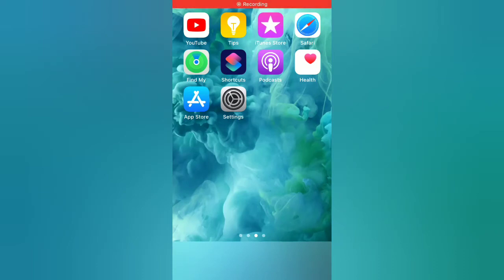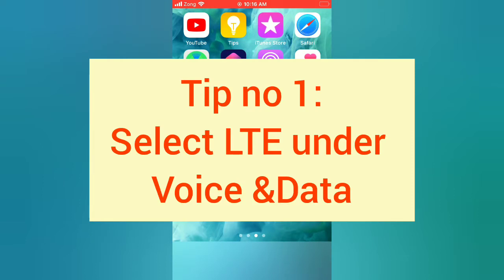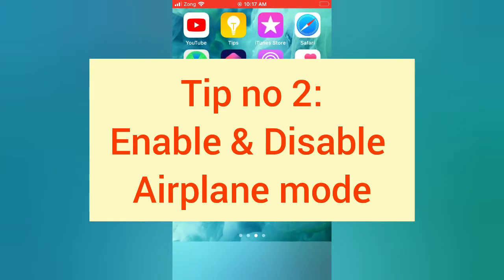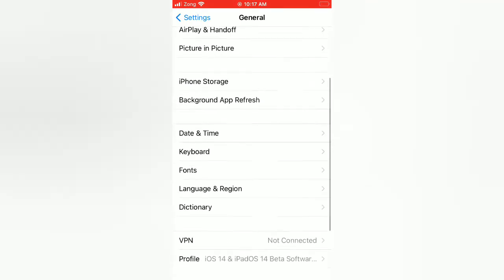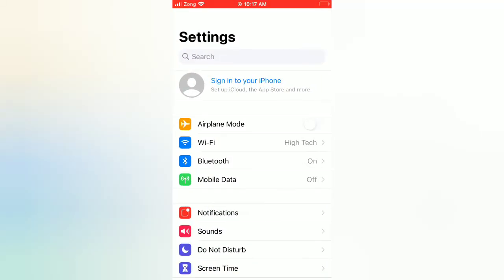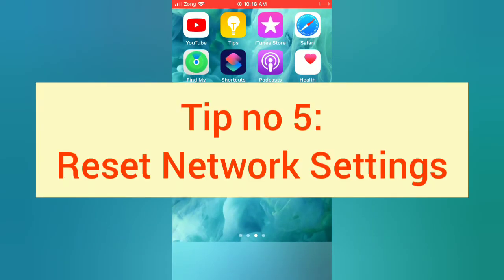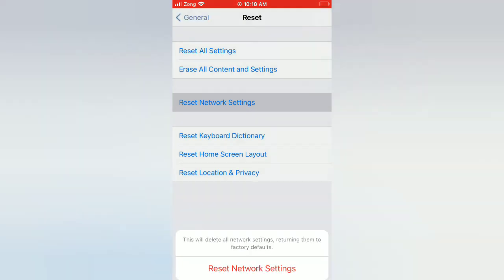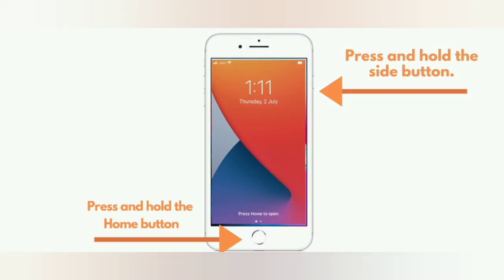How to fix Merge calls on iphone 6,7,8 in ios 14